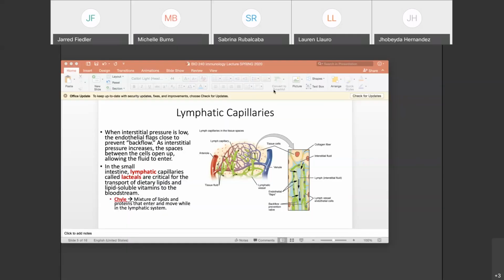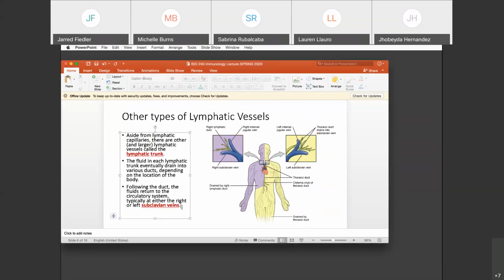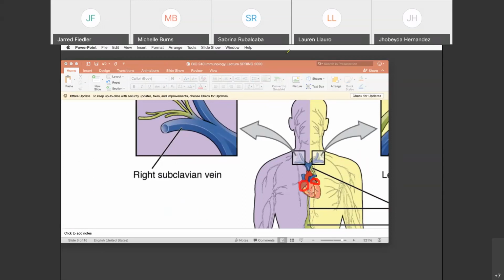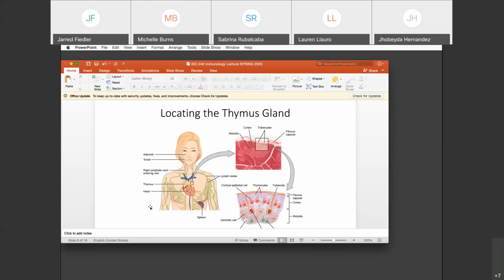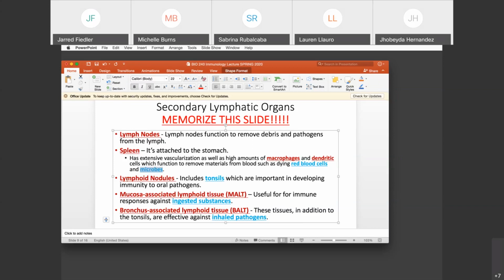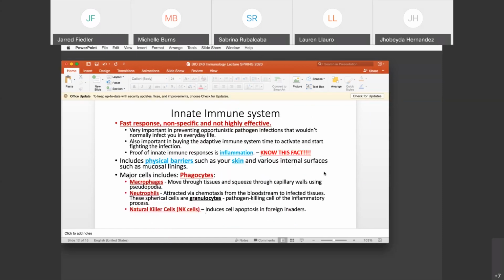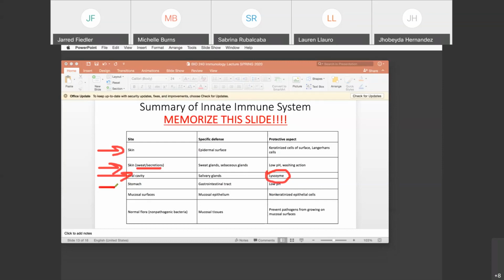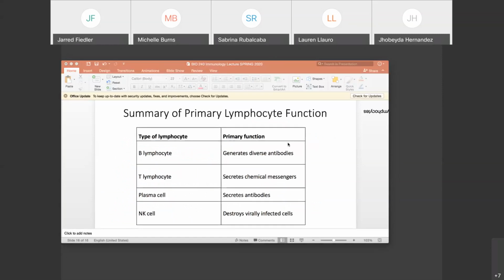04/29/2020 BIO 240 Lecture - Lymphatic System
Final Lecture